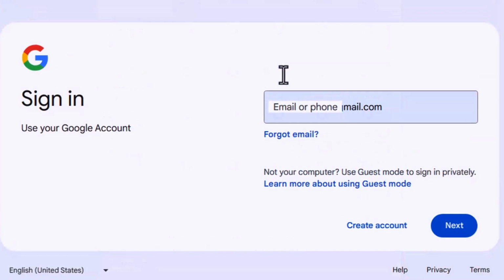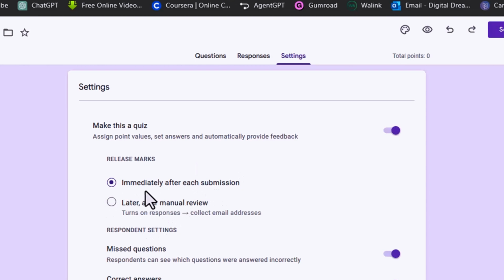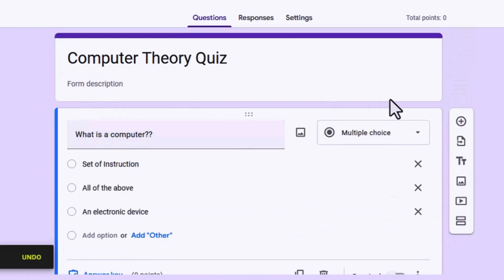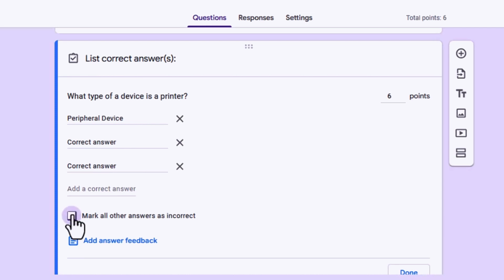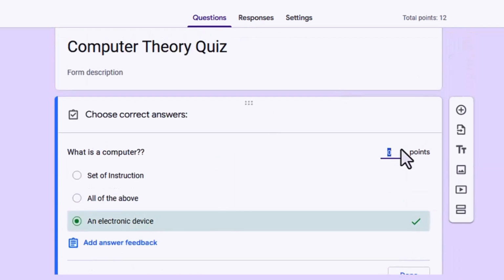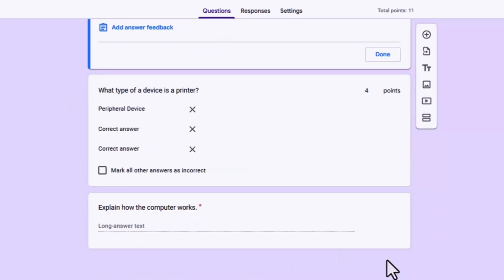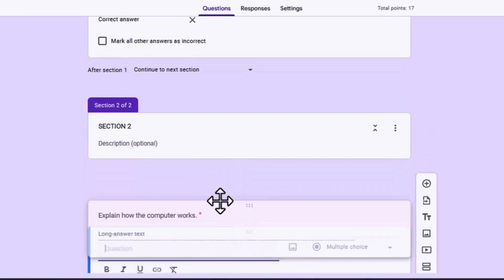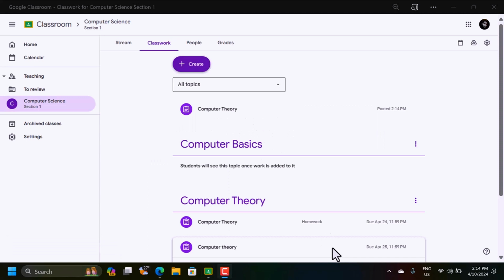How To Create Google Forms For Your Classroom (2024)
Learn how to create a quiz in Google Forms and add it to Google Classroom so your students can access it. We'll go over a few different settings you'll need to check to control how your quiz will be graded.

🛒 Recommended Products:
🖥️ BenQ GW2283 Eye Care 22-inch IPS 1080p Monitor | Optimized for Home & Office with Adaptive Brightness Technology
🌐 Pluggable USB 3.0 Transfer Cable
🖥️ Pluggable USB 3.0 Universal Laptop Docking Station Dual Monitor for Windows and Mac

🎥 Video Title: How To Create Google Forms For Your Classroom (2024)